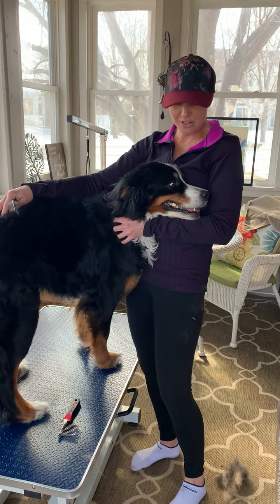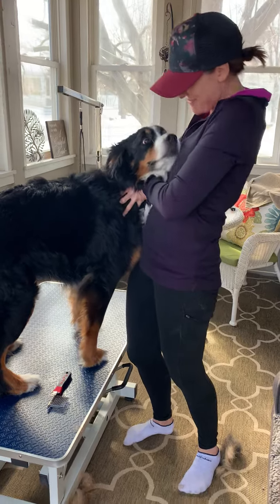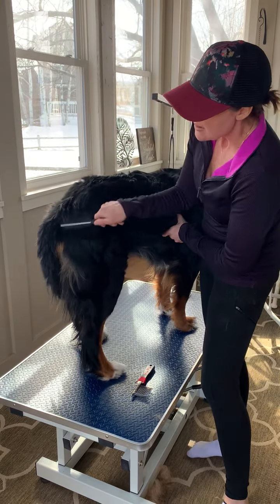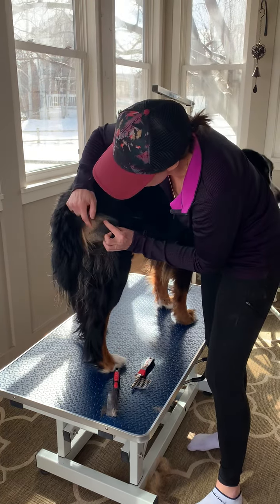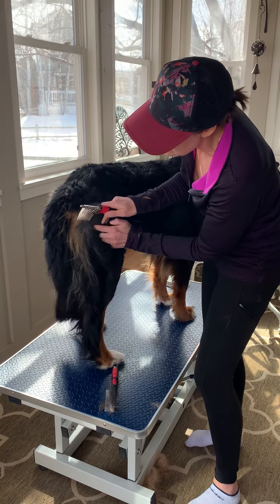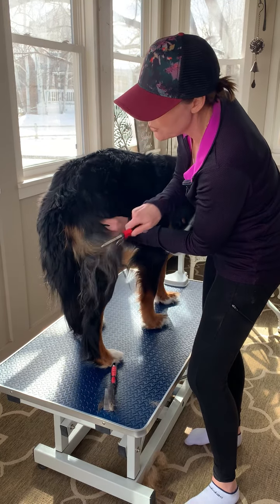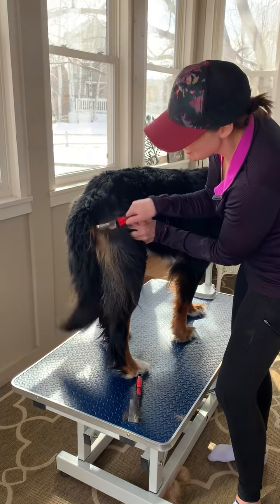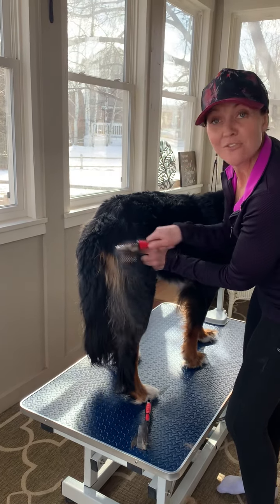pre mat breakup